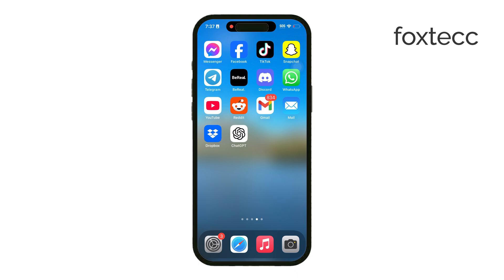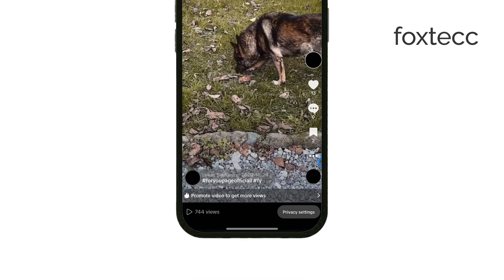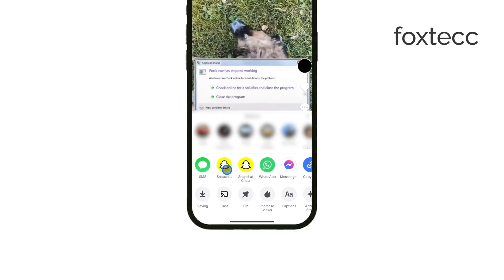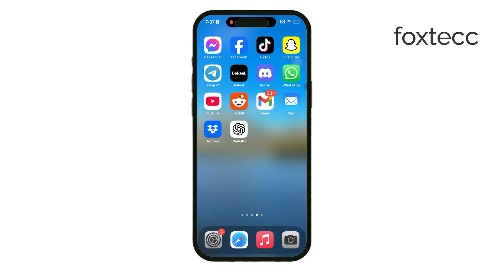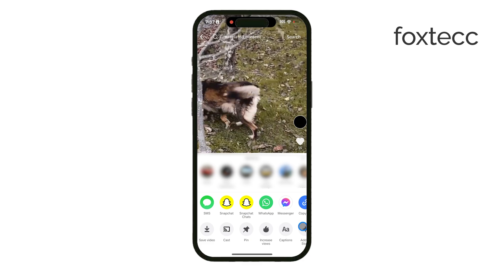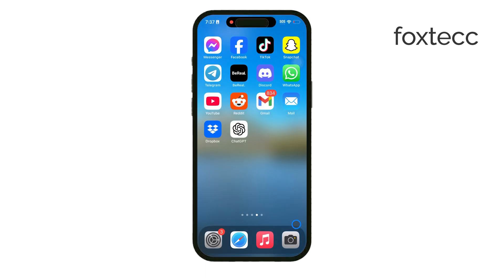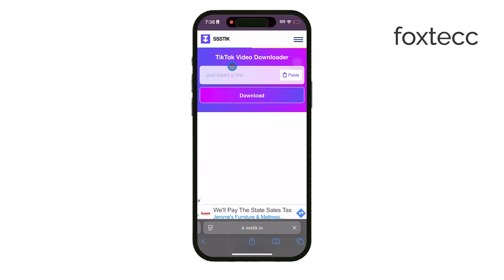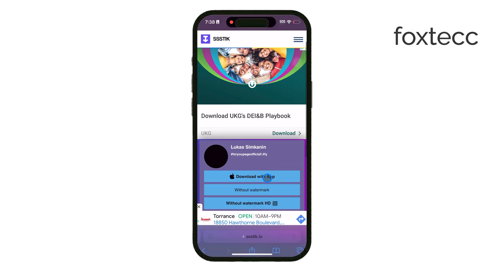How to Download Social Media Videos on iPhone (tutorial)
Learn how to download social media videos directly to your iPhone with this step-by-step guide. We’ll show you the tools and apps you can use to save videos from platforms like Instagram, Facebook, and Twitter, so you can watch or share them anytime. Perfect for anyone looking to keep their favorite clips on hand, this tutorial will make downloading social media videos quick and easy.